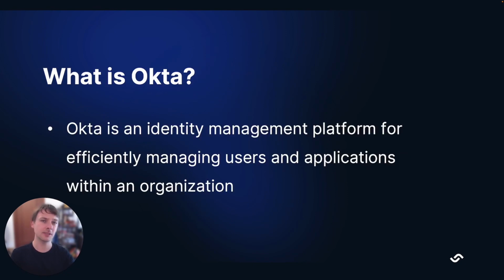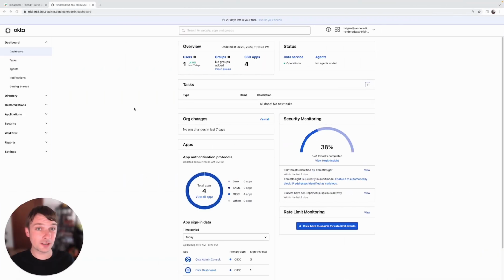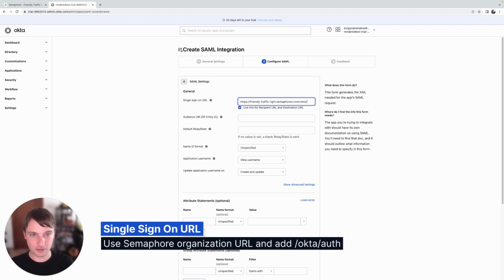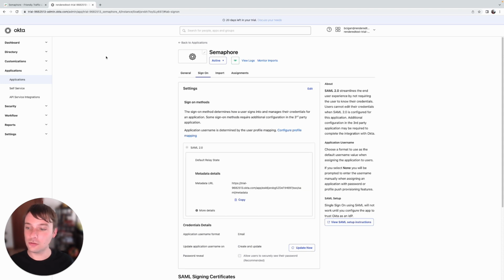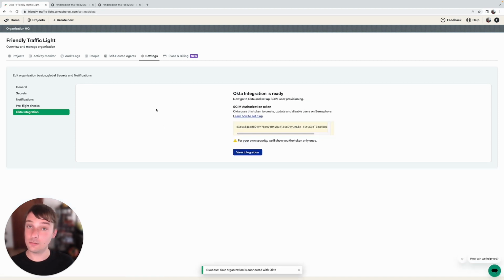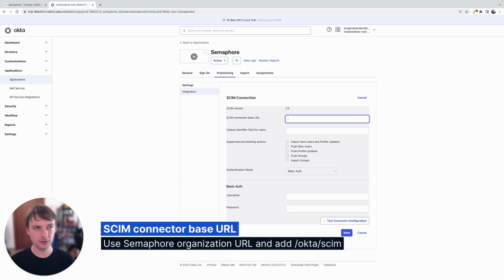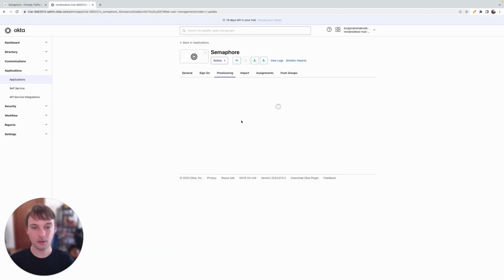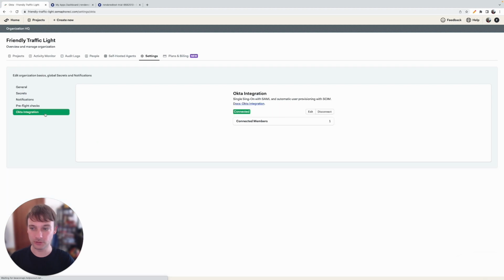Getting Started with Semaphore - How to Integrate Okta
In this video we explore:

1. What is Okta and the benefits of using it.
2. How to integrate Okta with Semaphore in 3 easy steps.

*Timecodes*

0:00 - Intro
0:12 - What is Okta
0:45 - Okta integration prerequisites
1:07 - Okta integration steps
1:24 - Create an app integration on Okta
3:40 - Connect Okta with Semaphore
5:49 - Provision Semaphore users from Okta
8:46 - Logging into Semaphore through Okta
9:24 - Outro

*Further reading*